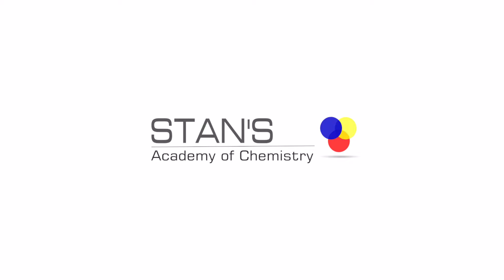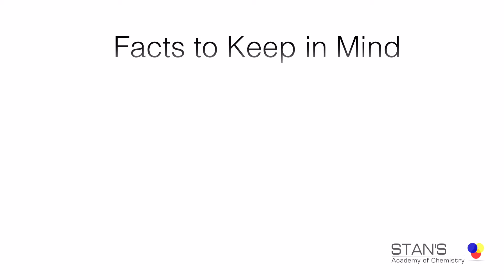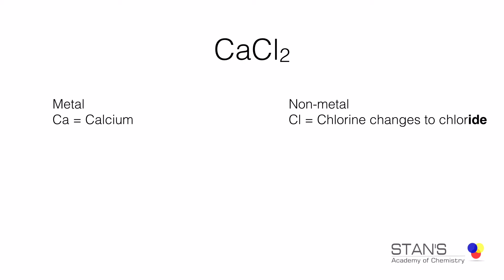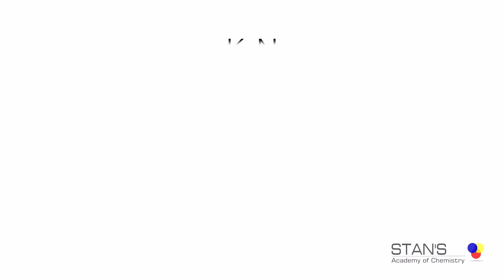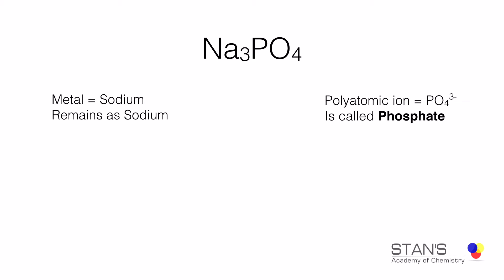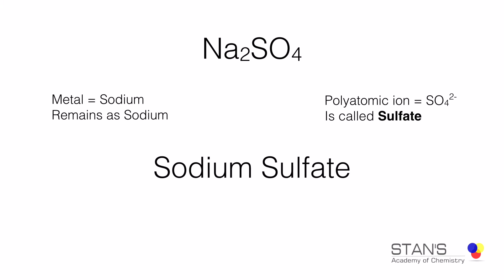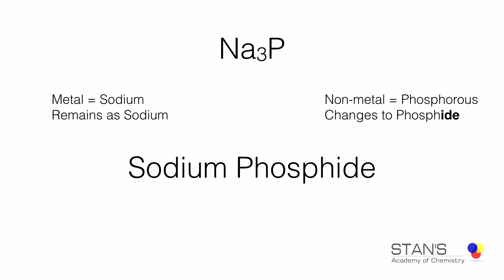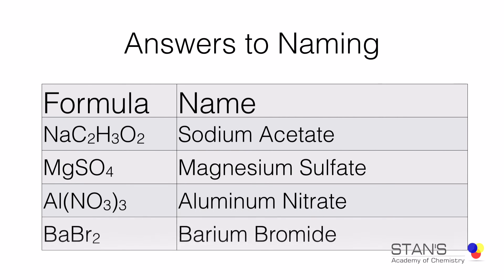Naming Of Simple Ionic Compounds | Rules | Examples | Practice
This is an introductory video to naming of ionic compounds.
In order to solve questions on naming ionic compounds you are expiated to know the names and formulas of polyatomic ions.
If you have that information, then watching this video will be helpful.
This video is suitable for any student learning chemistry at the high school level.